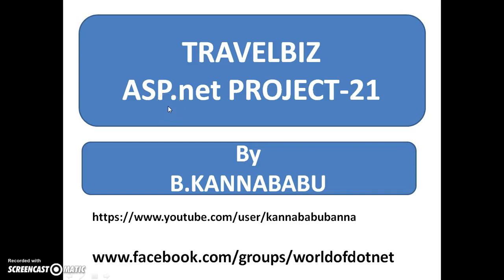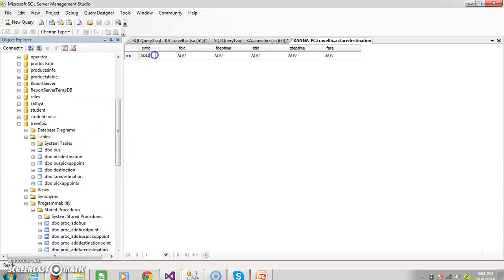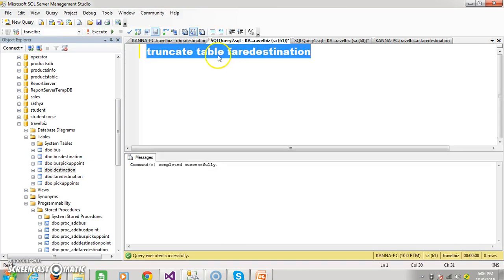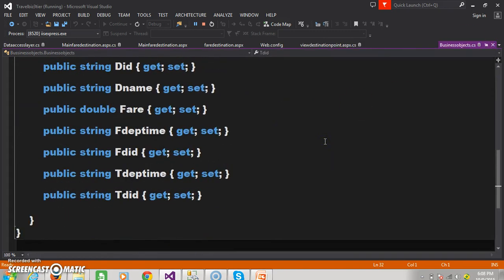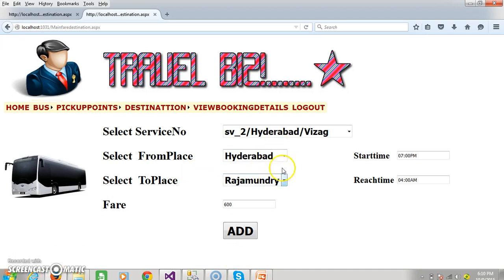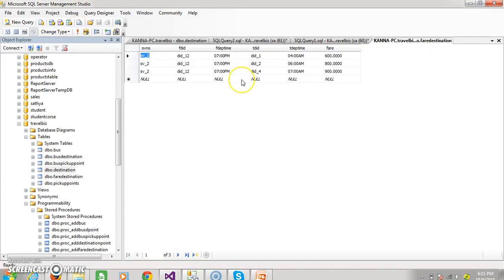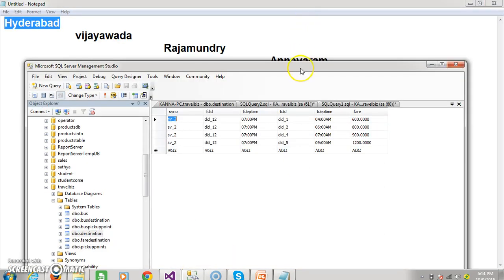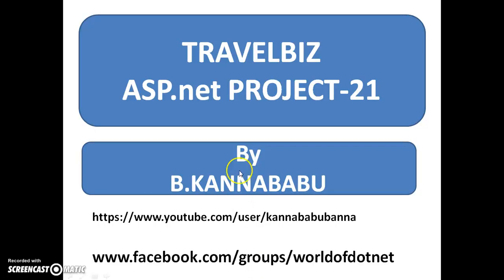ASP.net PROJECT BY KANNABABU(PART-21)